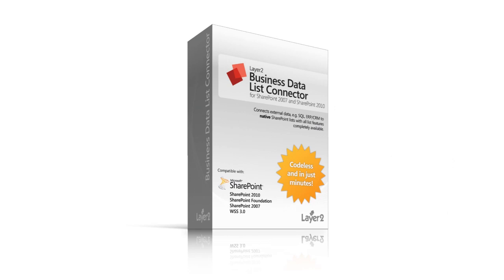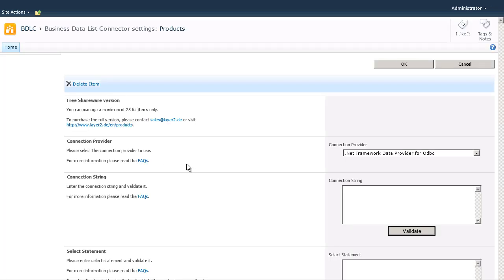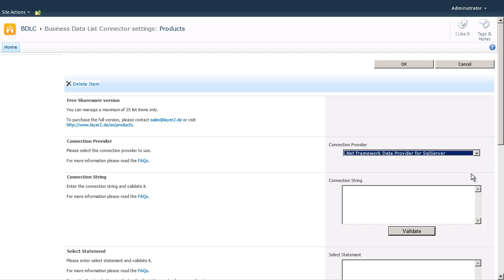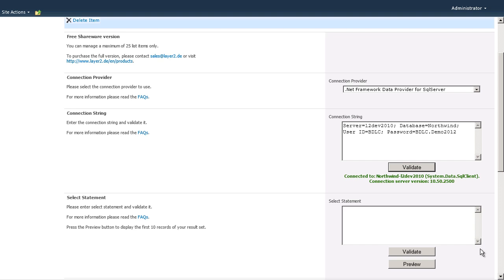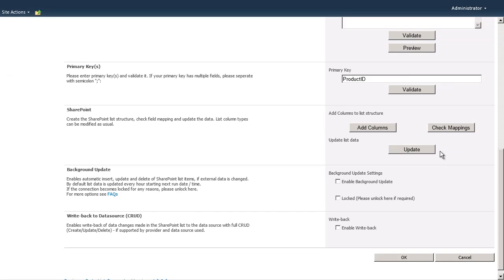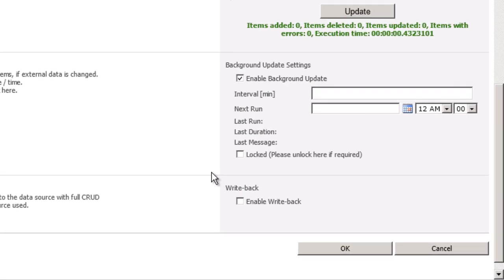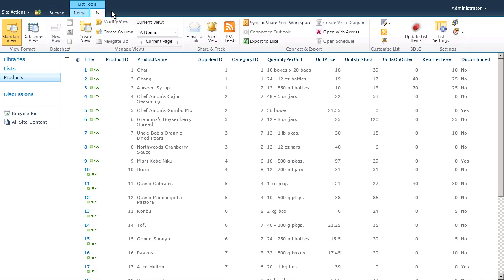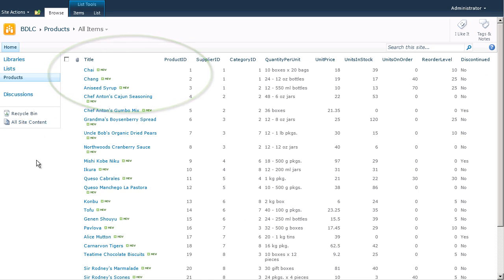How to connect native SharePoint 2007 / 2010 / 2013 / 2016 Lists to External Data Sources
~~~ Layer2 Business Data List Connector for SharePoint ~~~

+ Connects native SharePoint lists to almost any external data sources. Closes many gaps that still exist with SharePoint 2010 / 2013 out-of-the-box data integration.

+ ALL list features available: Search, change notifications, RSS, workflows, lookups, enterprise metadata ...

+ 100% SharePoint. No additional tools or programming required. Simply click "Connect..." in list settings.

+ Highest performance & security. Simplified SharePoint architecture: Users work with lists as external data cache.

+ Works with any 3rd party Data Provider, e.g. ODBC, OLEDB and .NET. Additional Data Provider for SharePoint (CSOM), XML/RSS (File & Web) and OData included.